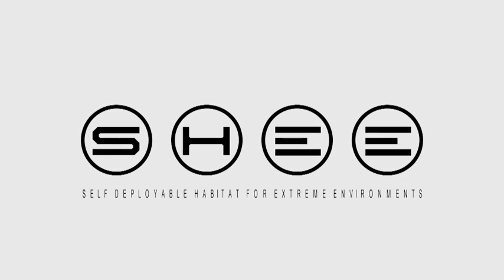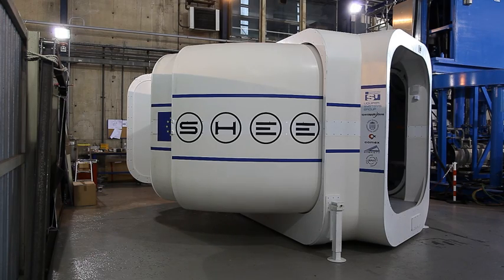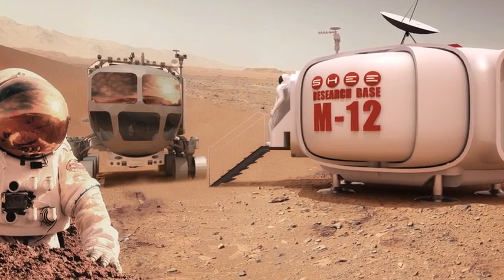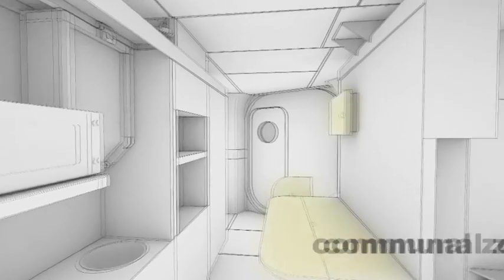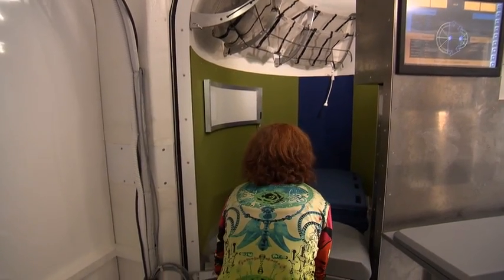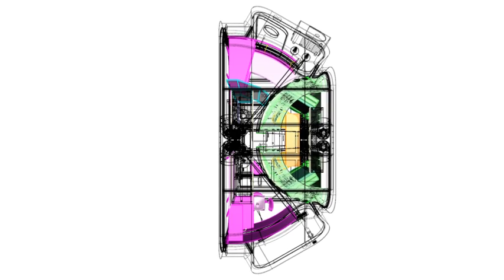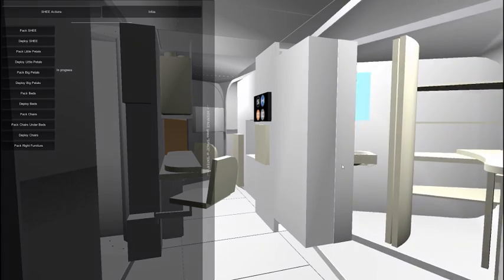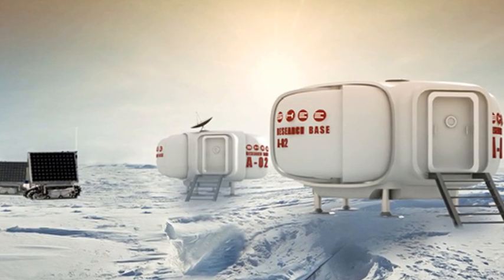SHEE, Self-Deployable Habitat for Extreme Environments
Self-Deployable Habitat for Extreme Environments (SHEE) is a three-year project developed under the European Commission’s Seventh Framework Programme Space between January 2013 – December 2015. SHEE is the first deployable habitat simulator to be designed and constructed in Europe and is now available to the larger research community for conducting simulations.

Distinctive features of the SHEE project include its easy transportability with a standard flatbed truck and its capacity to automatically deploy – increasing the size of the habitat and usable space to accomodate a crew of two persons. The habitat is outfitted with interior furnishings permitting different usage and activity by crew members; including sleeping cabins, a work area, a multi-functional common area, hygiene compartment and small workshop. The habitat Environmental Control and Life Support System (ECLSS) can sustain a two-person crew for two weeks. It is anticipated that elements of the SHEE design will find practical applications in any hostile environment requiring human presence, on or off the Earth.

The habitat is ideal for conducting scientific research on the affects of confinement and for testing space-related systems and technologies. Partners collaborating on this project are:

• International Space University – FRANCE (coordinator)
• LIQUIFER Systems Group GmbH – AUSTRIA
• Space Applications Services N.V. – BELGIUM
• Institute of Technology, University of Tartu – ESTONIA
• Compagnie Maritime D Expertises S.A. – FRANCE
• Sobriety s.r.o. – CZECH REPUBLIC
• Space Innovations, s.r.o. – CZECH REPUBLIC